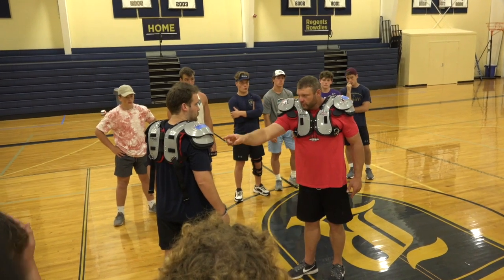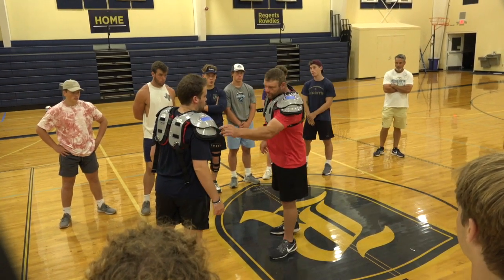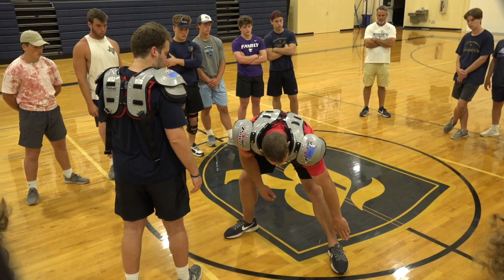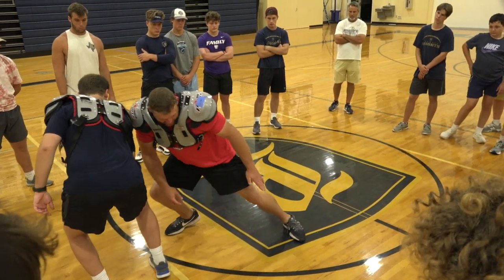Offensive Line: Shoulder Blocking Clinic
NFL veteran Scott Peters demonstrates a Kick-Out Block to players at Regents School in Austin Texas.